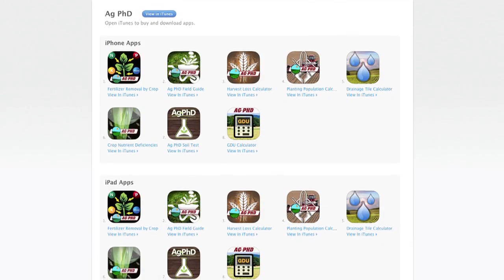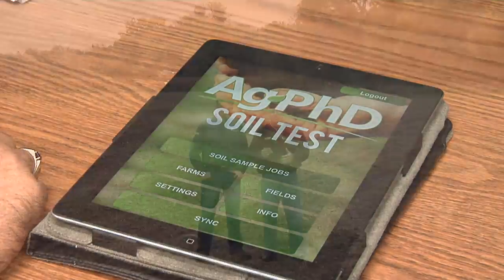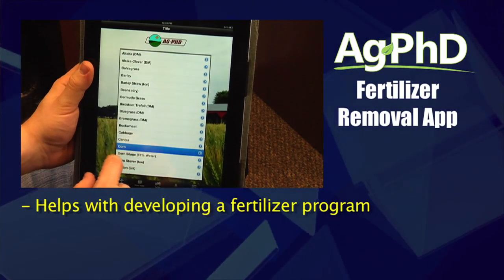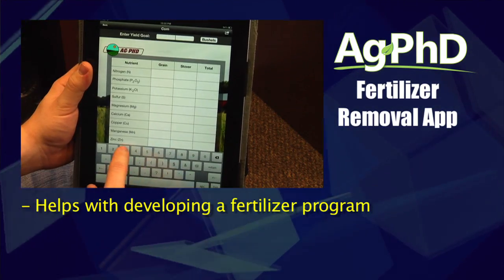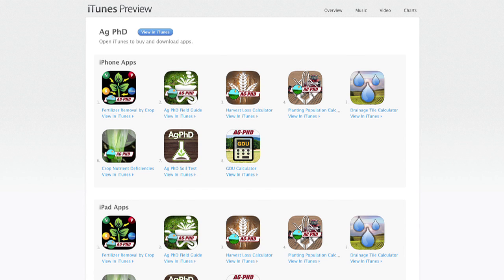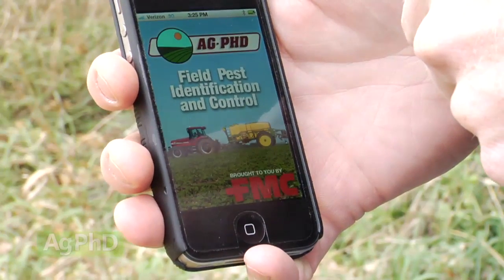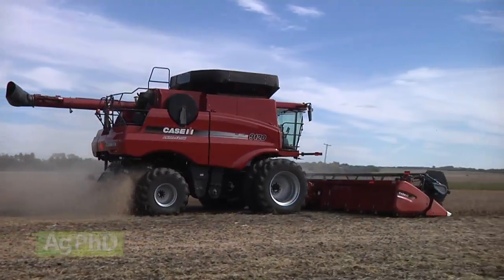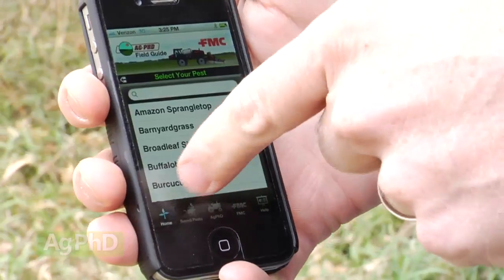Ag PhD Apps #866 (Air Date 11/9/14)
Brian & Darren give an overview of the array of Ag PhD Apps to help you on the farm.